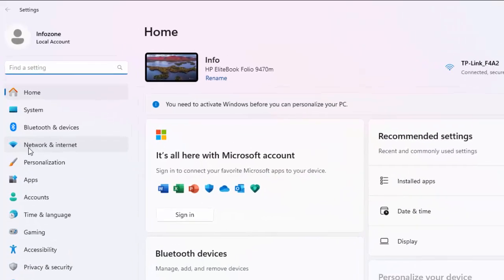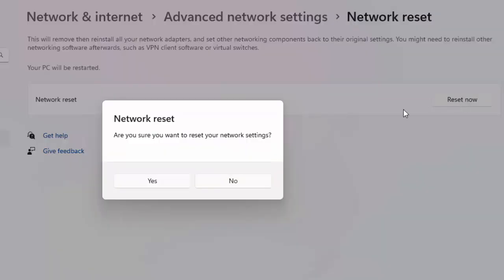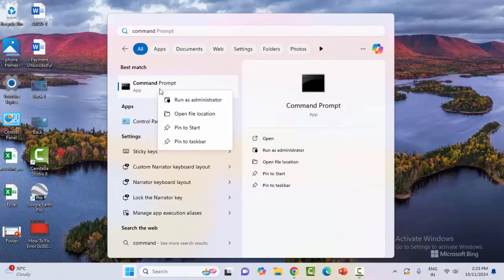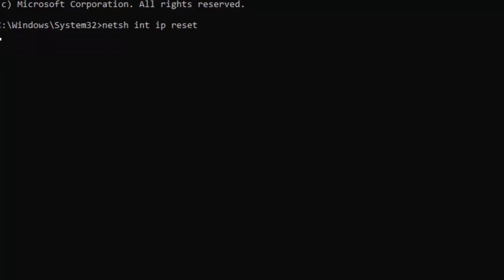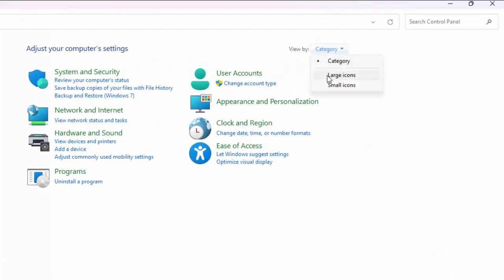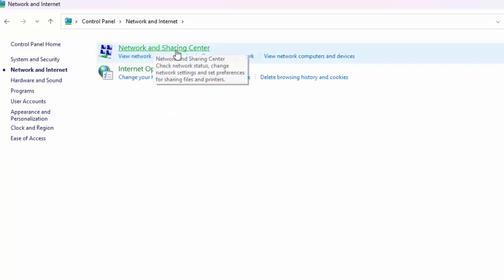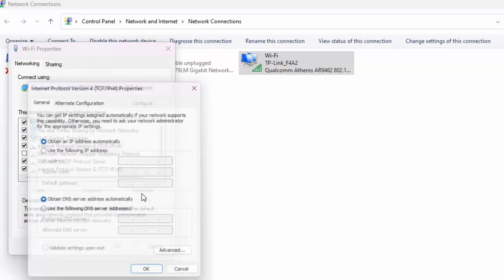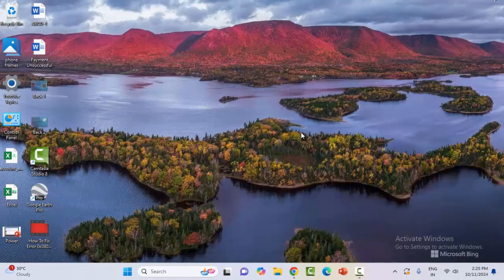How To Fix No Internet After Resetting The Router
In this Video I will show you, How To Fix No Internet After Resetting The Router.